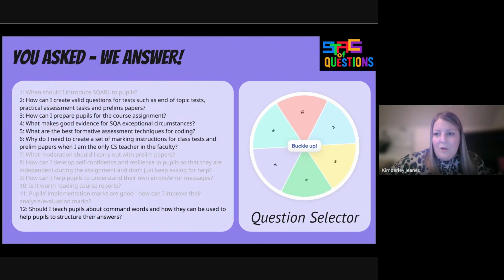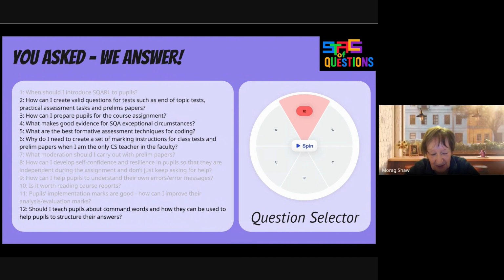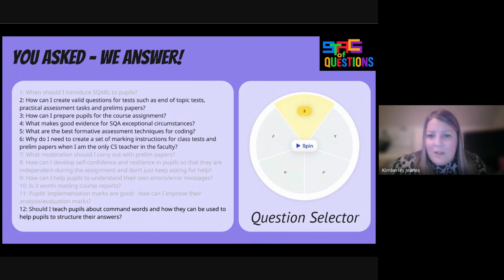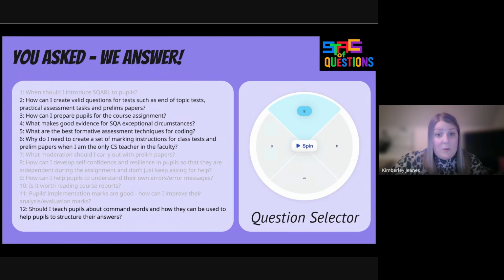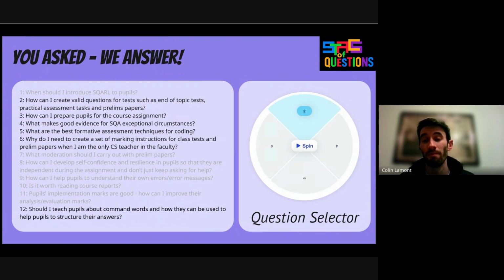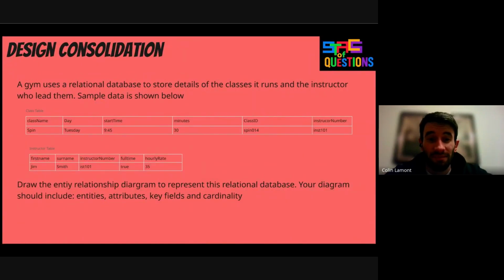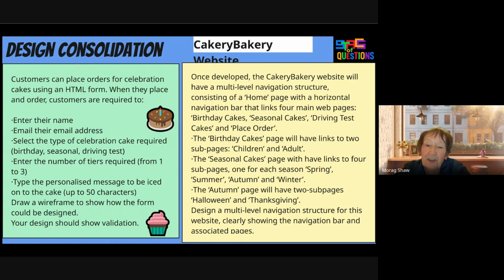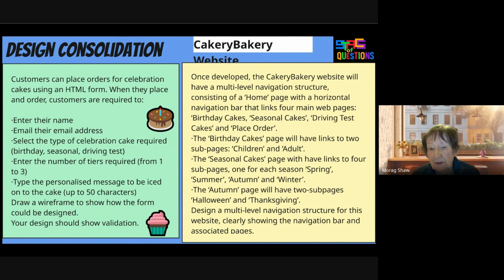SoQ Episode 7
In this episode, members of the Assessment Team answer questions about command words, preparing pupils for the course assignment and creating valid test questions. Later, Colin and Morag are challenged to create lesson starters that focus on the design content of the optional topics DDD and WDD. Will the Blue team manage to stage a comeback? Watch the episode to find out!